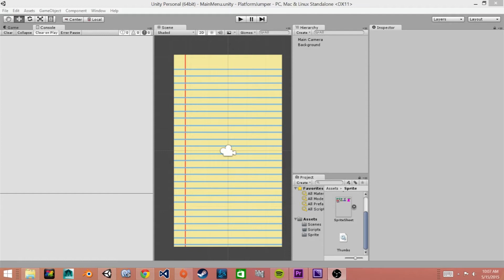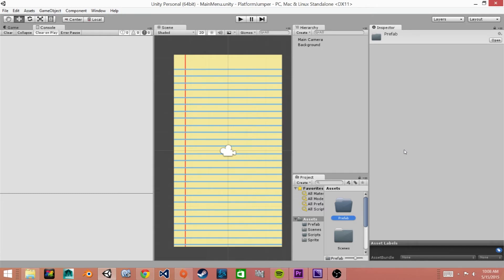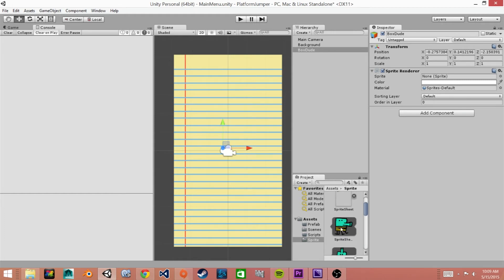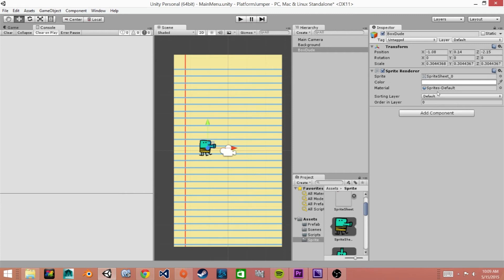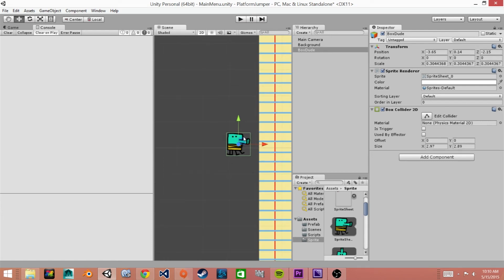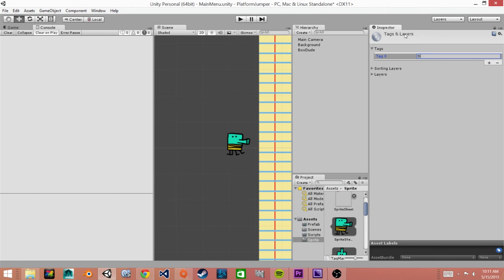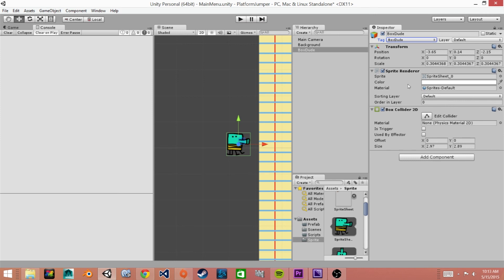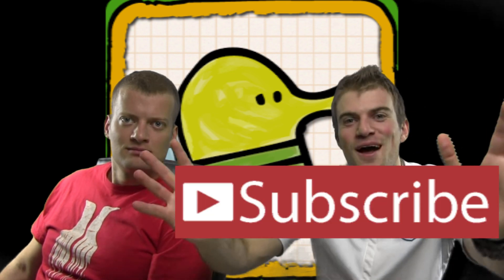How to Make a Video Game: Main Character Prefab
In this video we will show you how to set up a prefab in Unity 3D. A prefab is a game object with preset options that has been save in your assets folder. This makes it so that you can spawn your prefabs into your game. For our video we make the prefab for our main character the Box Dude.